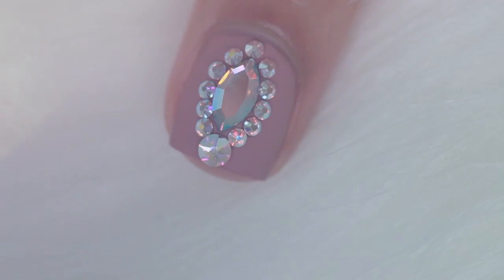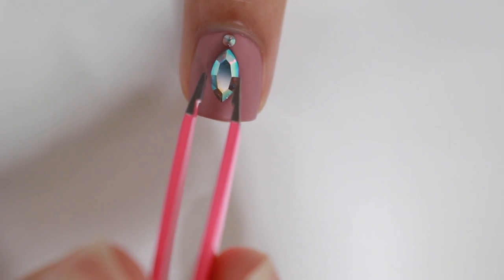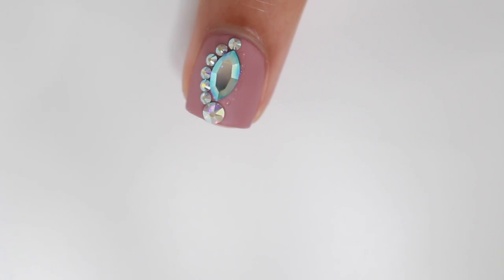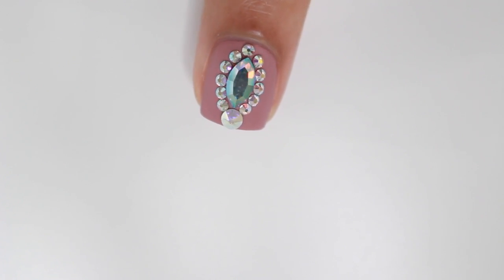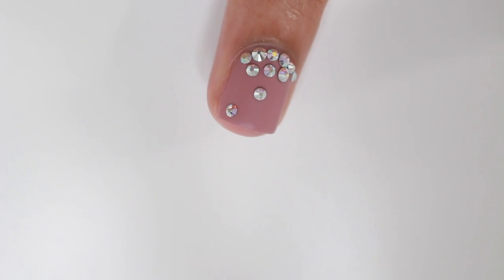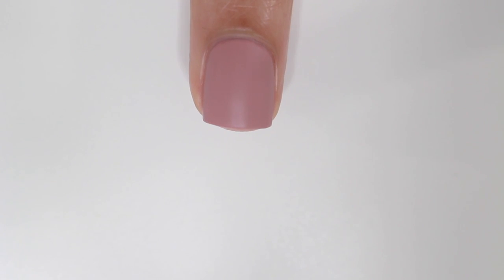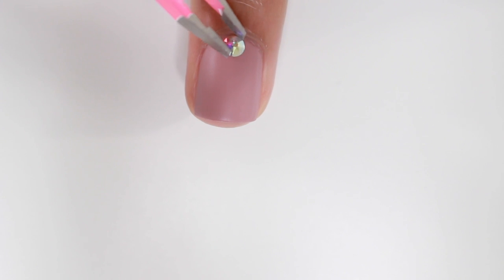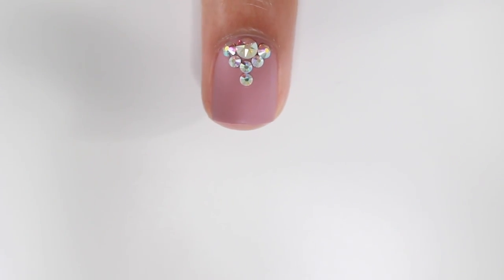4 easy bling designs for short nails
Today I'll be showing you guys 4 easy bling designs for short nails! This is the first of many videos I plan on doing specifically for short nails. I know I have been doing terrible with posting tutorials but with winter break FINALLY  coming up I will be filming more frequently.

The color I used for all of the designs is Londontown USA lakur-"Mauve Over"

Top coat-Sally Hansen Big matte topcoat (you can get this at Target, Ulta, CVS, Walmart, Walgreens, etc.)

Striping tape *